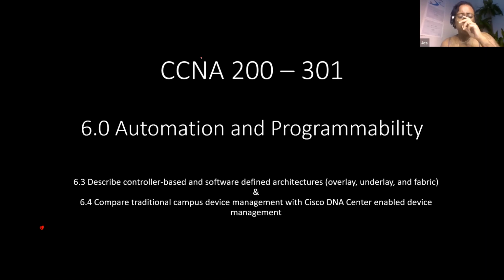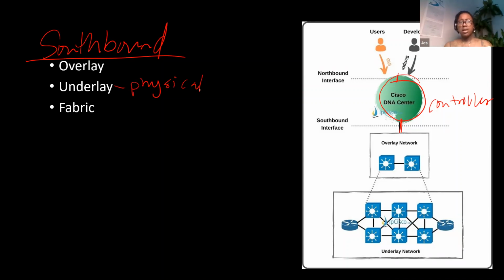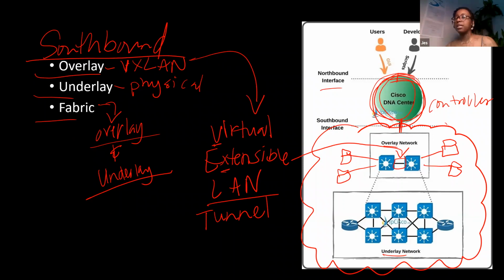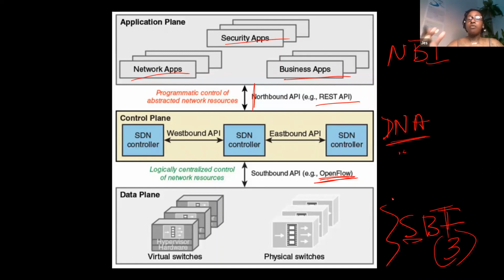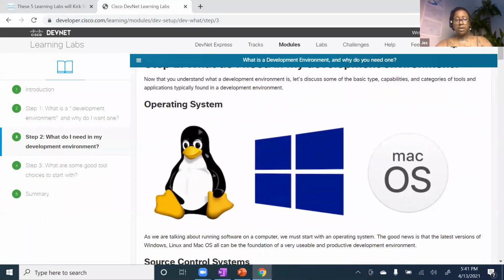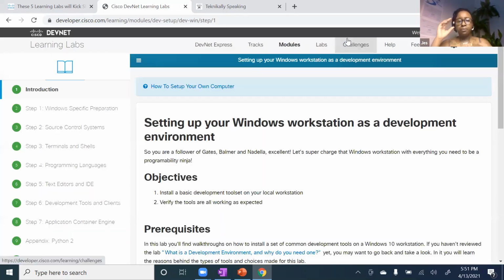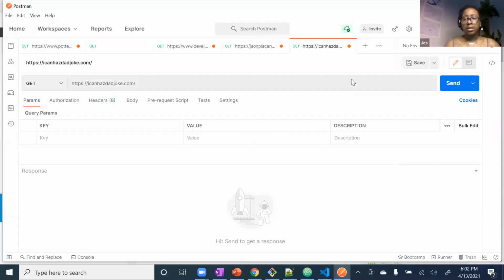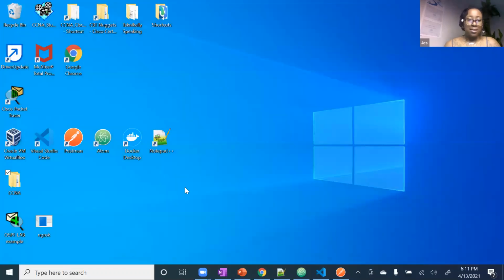Day 34: SDA & Cisco DNA Center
6.3 and 6.4 video